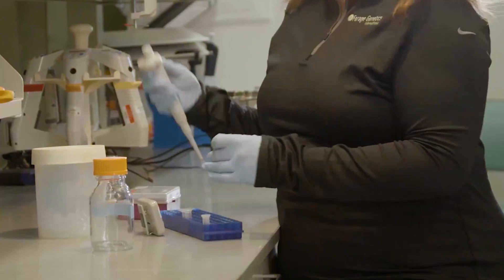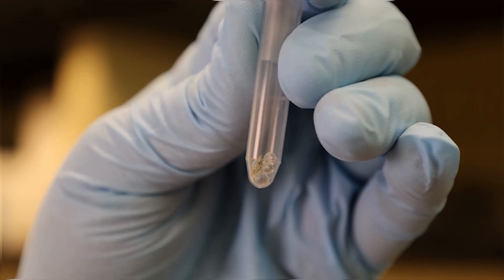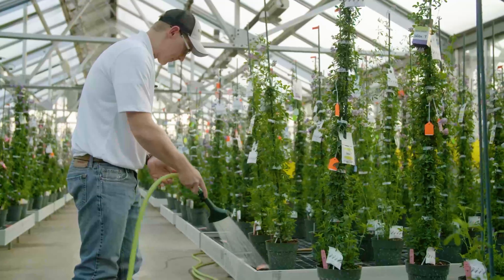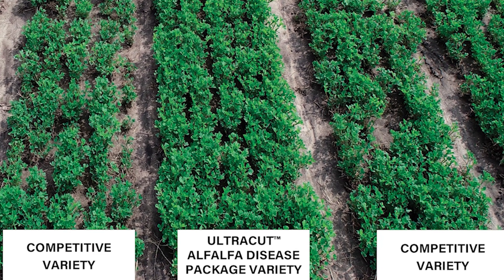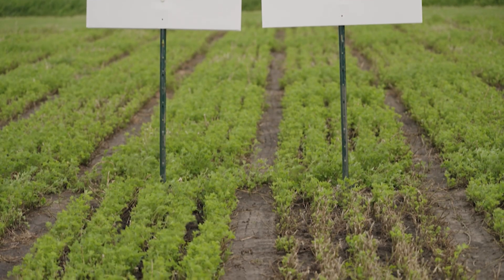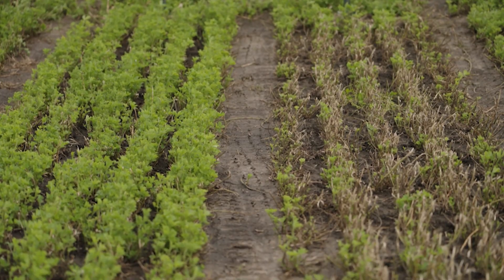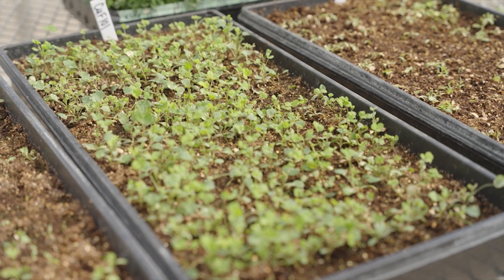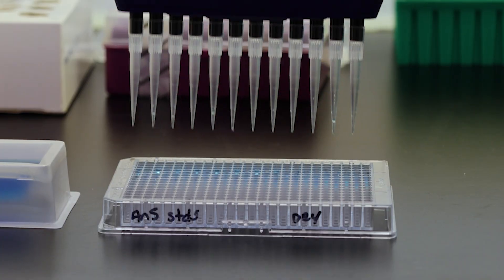FGI Digital Demo: Genotyping Lab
Nicole Oughton, an Alfalfa DNA Lab Technician in Arden Hills, MN, shares how FGI analyzes thousands of data points each year. In testing, FGI looks at alfalfa DNA samples for Glyphosate tolerance, HarvXtra trait, and the Anthracnose Race 5 trait. A streamlined testing and analysis process brings elite genetics and seed solutions to alfalfa producers.